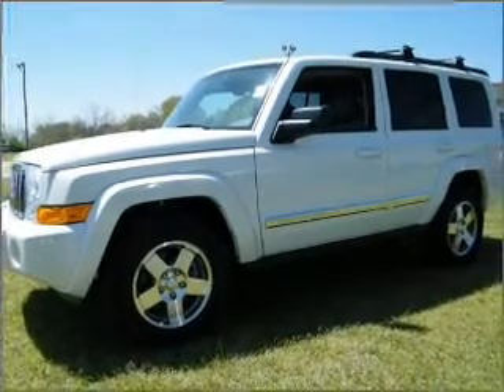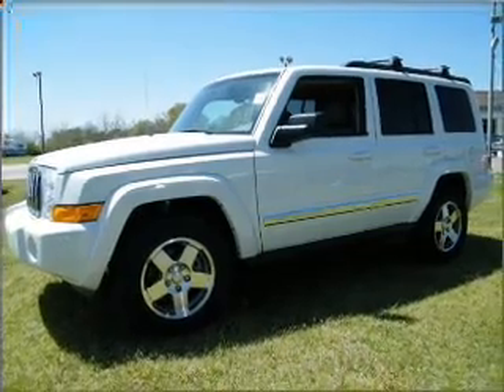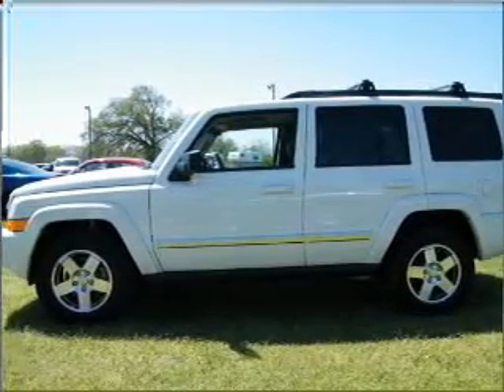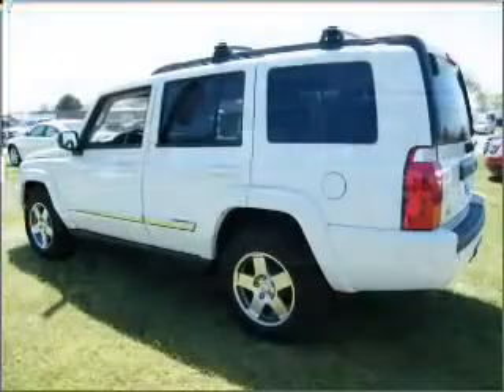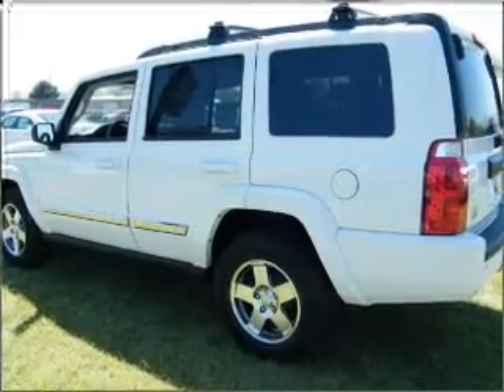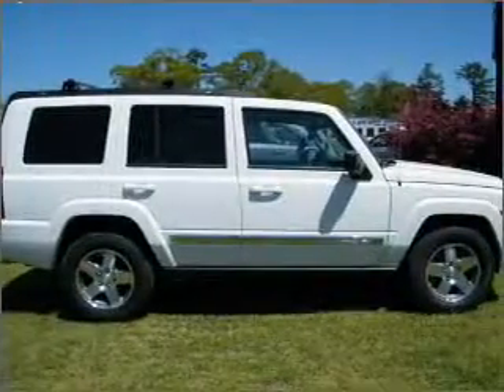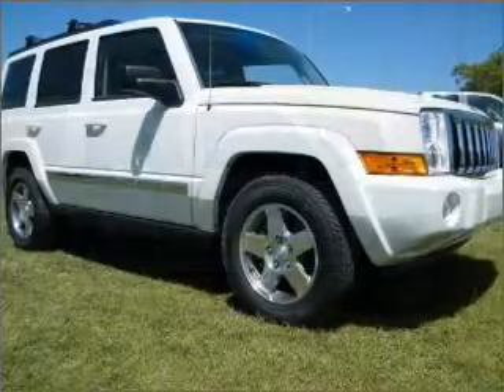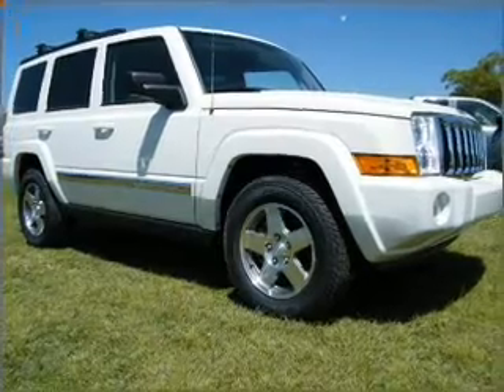2010 Jeep Commander - Bay Minette AL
Year: 2010
Make: Jeep
Model: Commander
Engine: 5.7 liter 8 cylinder 16 valve
Transmission: Automatic
Exterior: White
Miles: 12

1304 Hwy 31 South
Bay Minette, AL 36507